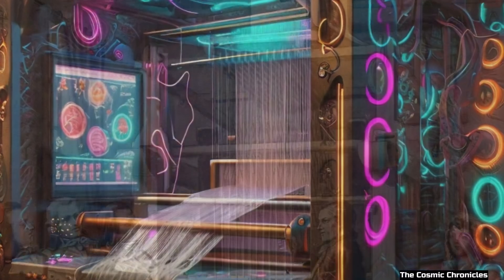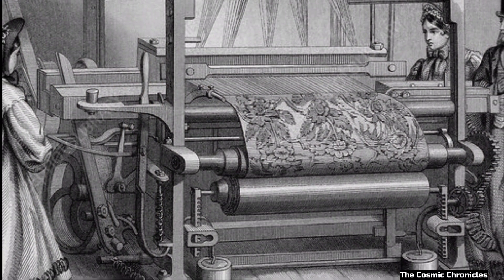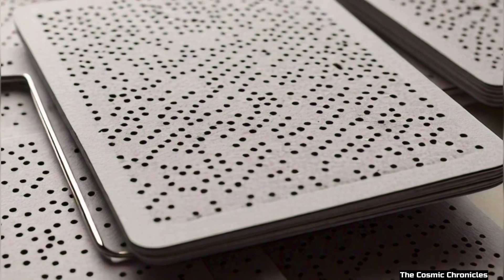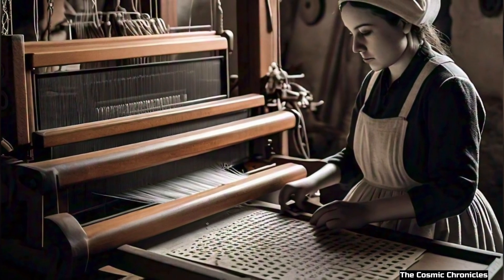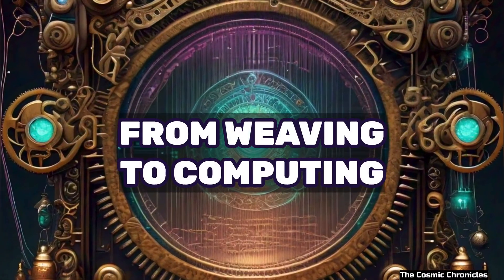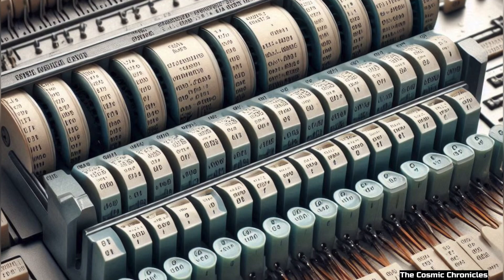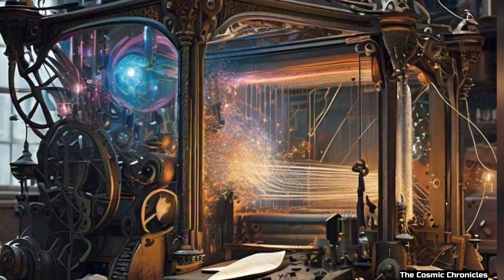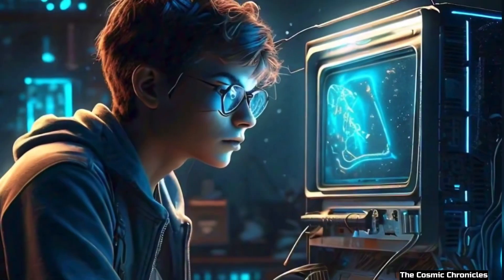From Weaving to Computing | The Magic of the Jacquard Loom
From Weaving to Computing: The Magic of the Jacquard Loom | Jacquard Loom | Automatic Power Loom Machine | How an 1803 Jacquard Loom Led to Computer Technology | Jacquard Design Machine Simulation 3D | How was it Made? Jacquard weaving | A Jacquard loom in action | Jacquard Loom: The First Programmable Machine | Binary and the Jacquard Mechanism - demonstration | jacquard loom weaving machine | How dose computer jacquard weaving machine works | Joseph Marie Jacquard (Greats Of Our Time)

Welcome to an exciting journey through history!  In this video, we explore the fascinating story of the Jacquard loom, an ingenious invention from the early 1800s that paved the way for modern computers.

Join us as we uncover how Joseph Marie Jacquard's brilliant idea of using punch cards revolutionized weaving and inspired the birth of programming. Discover how this magical weaving machine influenced great minds like Charles Babbage, the father of the computer, and laid the foundation for the technology we use today.

From intricate fabric patterns to the earliest concepts of computing, this story is a testament to human innovation and creativity. Don't miss out on this captivating tale of how a simple loom transformed into a cornerstone of modern technology!